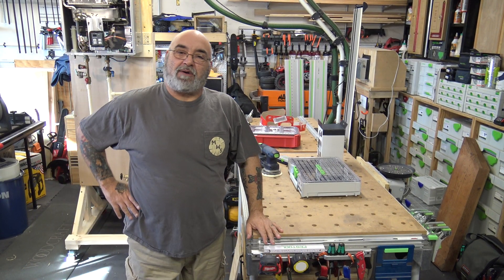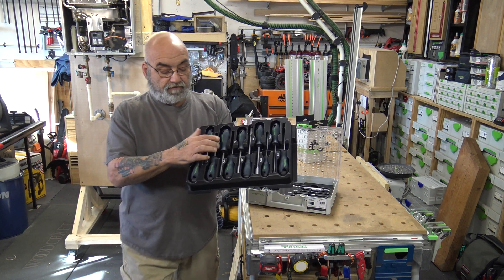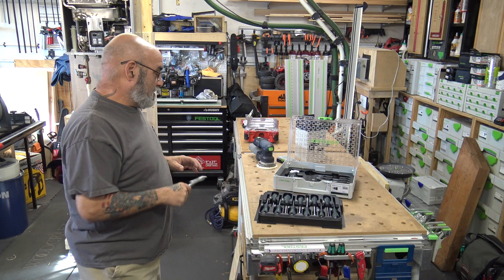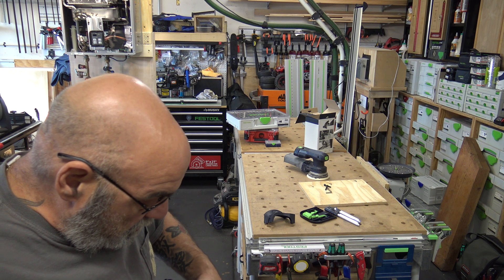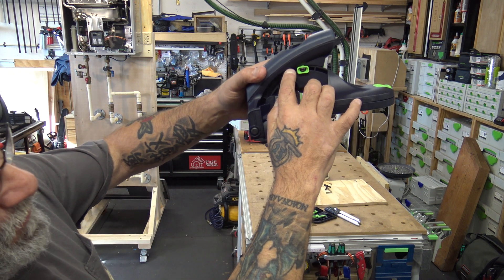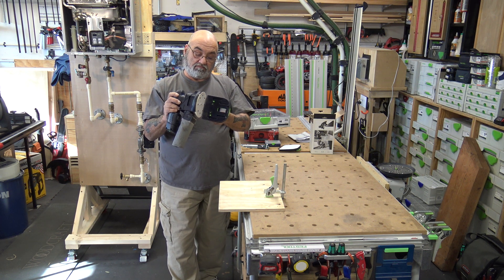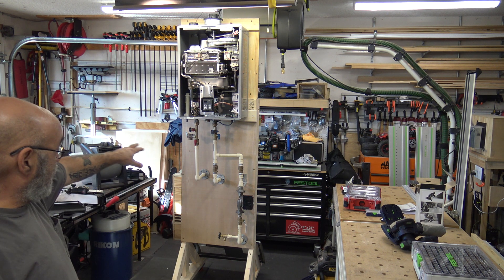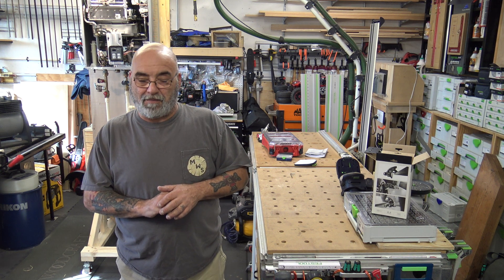Festools new ES ETS125 edge sander attachment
Here is Festool new edge sander attachment and boy it it a great add to your sander. I will be leaving it on my 125 battery operated one all the time.
Es-EWTS125 attachment $99.00
Inst SYS3 Org M 89-us $240.00
SYS-CE XXSUS $19.00
Mike